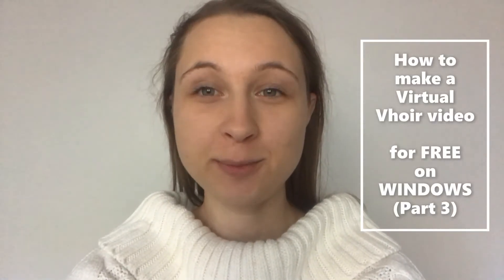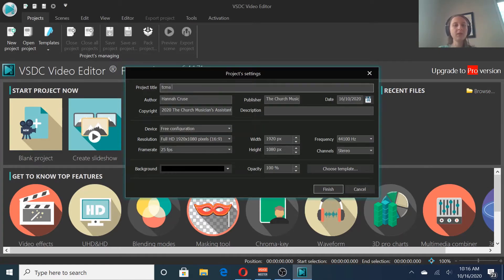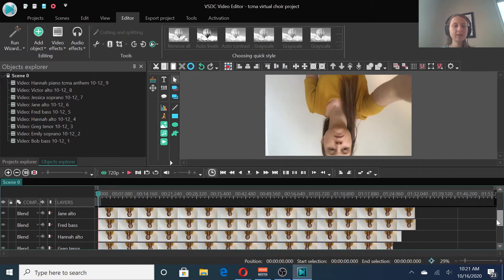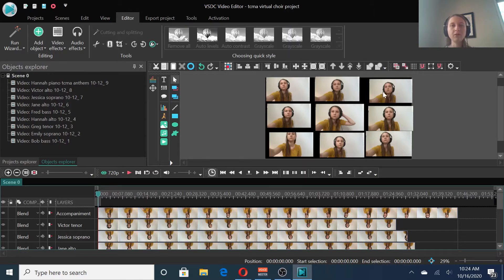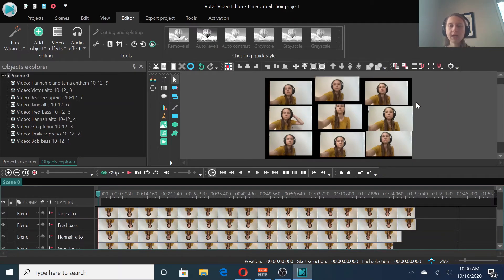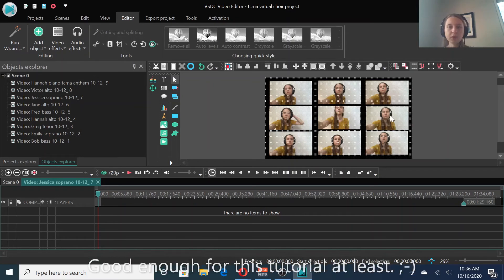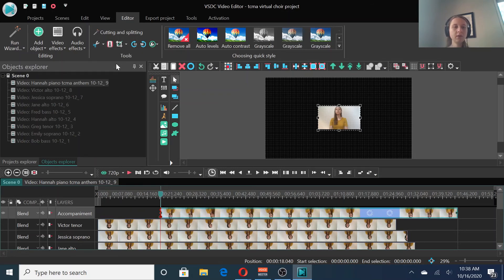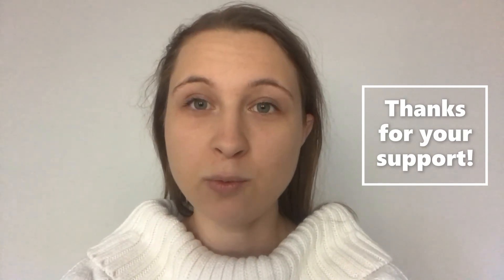Make a Virtual Choir video for FREE on Windows (Part 3)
We are now getting into editing the video clips using VSDC. Follow along for a basic, quick method!